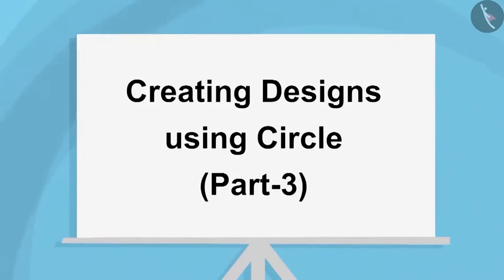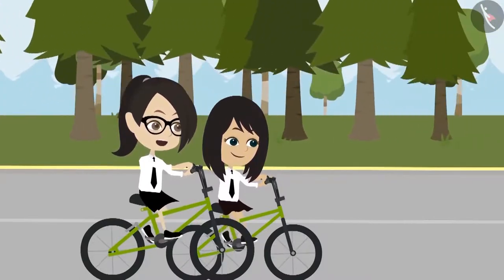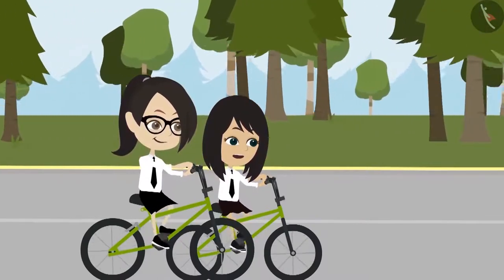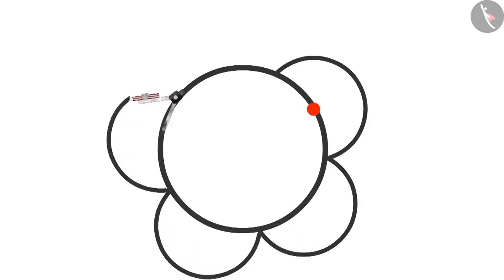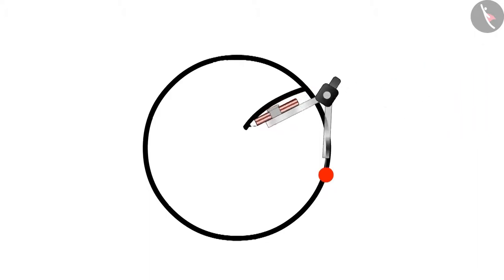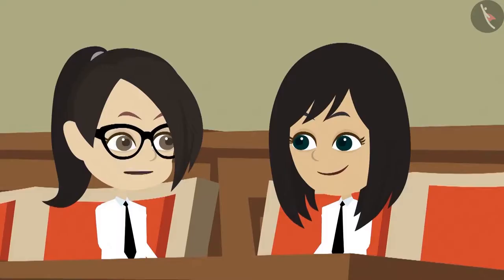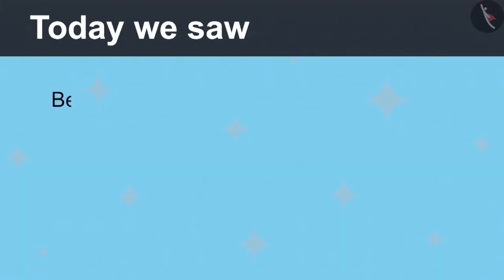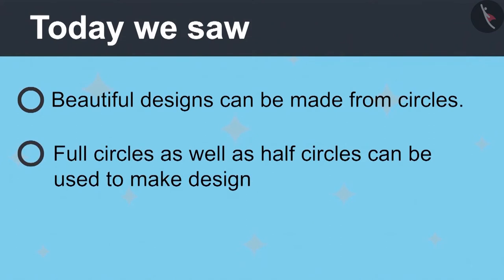Creating designs using circles | Part 3/3 | English | Class 4